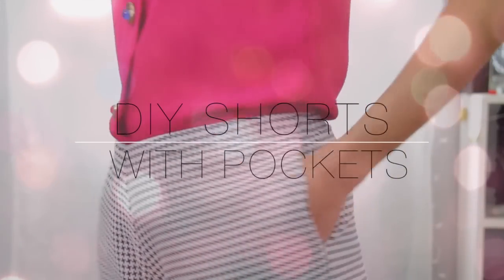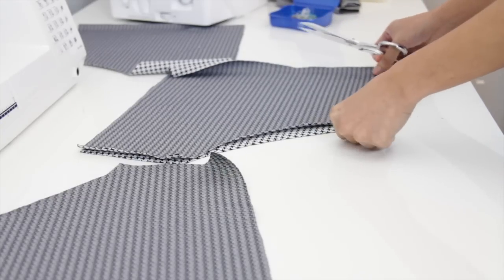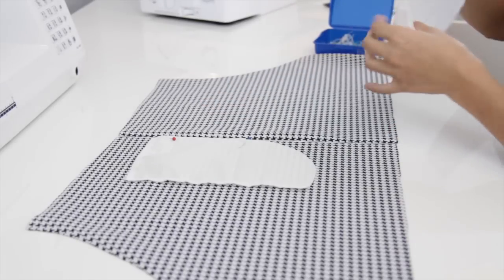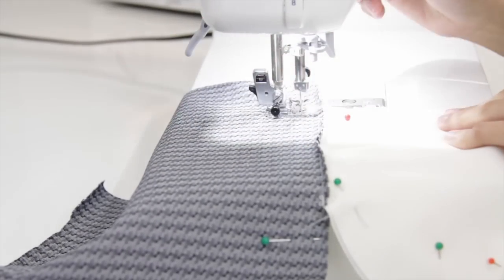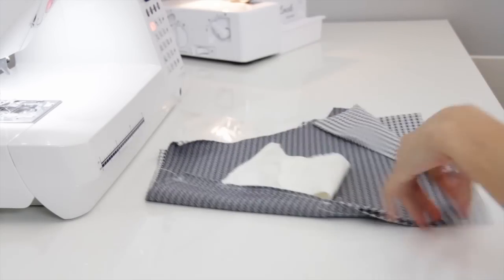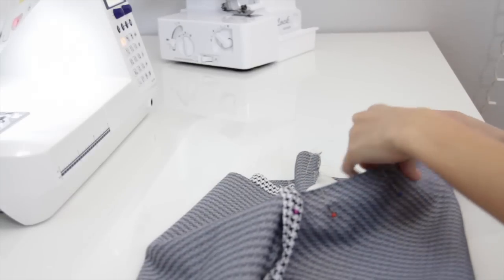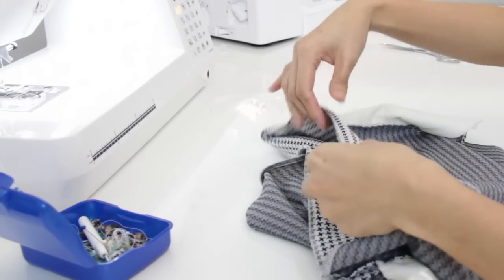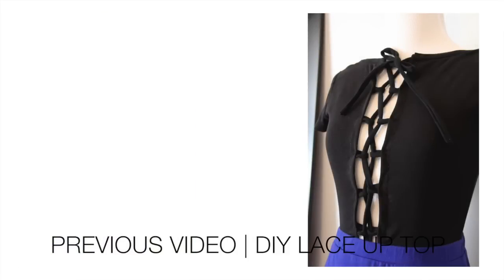How to sew a pair of Shorts with pockets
Today I'll be showing you how to make a pair of shorts with pockets. You can easily use the same method when adding pockets to any garments. I used 1/2 yard of Point de Roma fabric it is a medium weight stretch material. It was actually a left over fabric from one of my previous sewing project.

Where I buy my velvet Fabrics